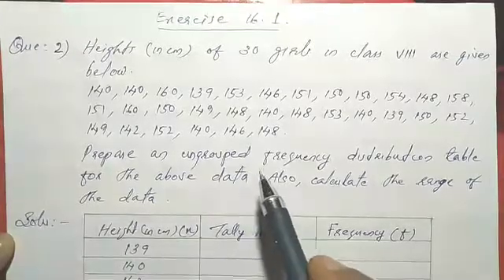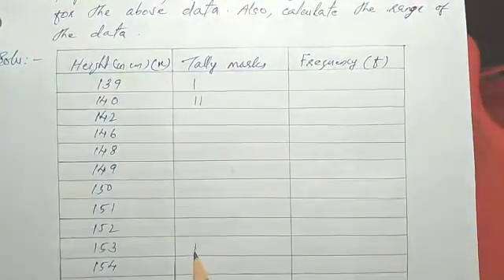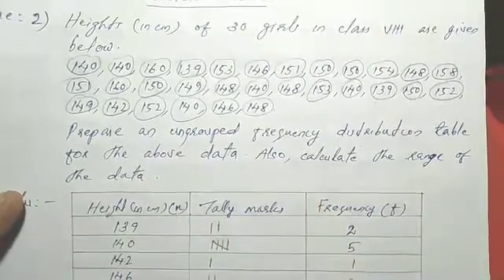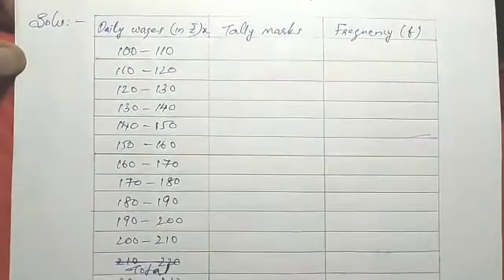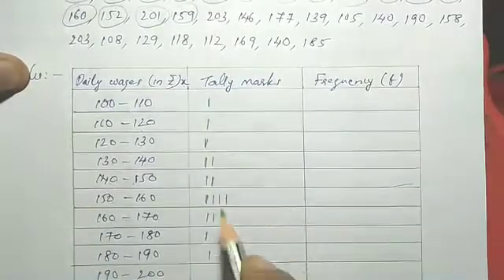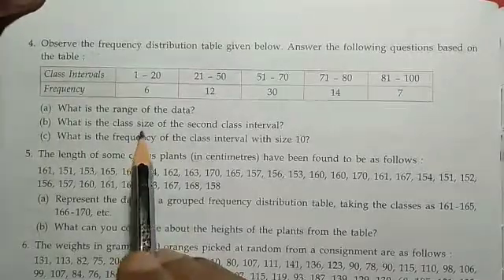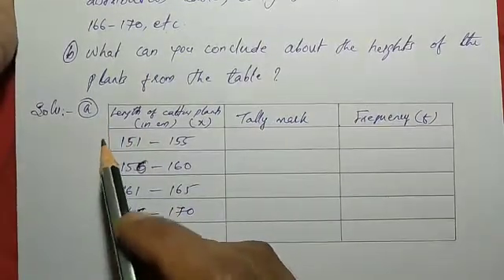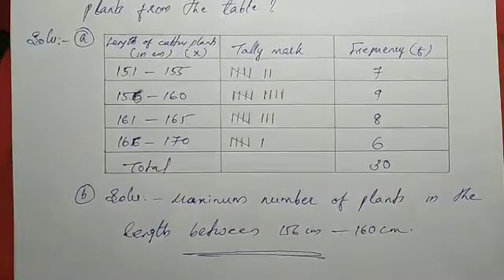Class: 8/Maths/Ch: 16/Data handling/Ex: 16.1/Que: 2,3,4 & 5